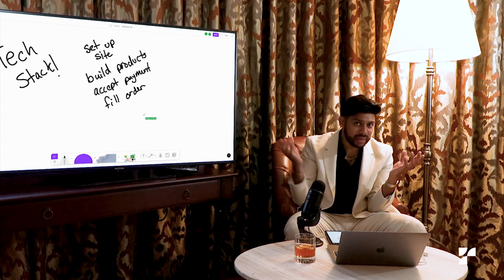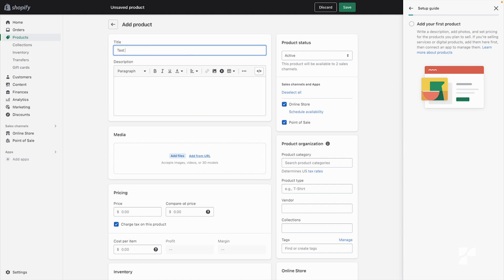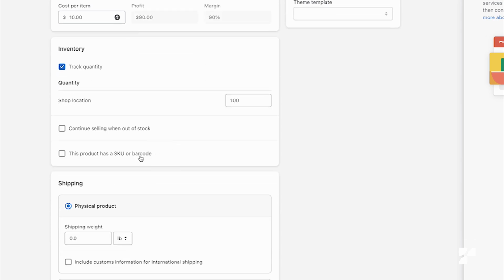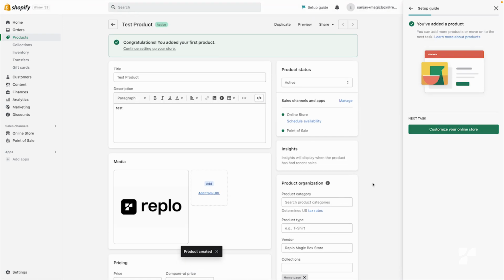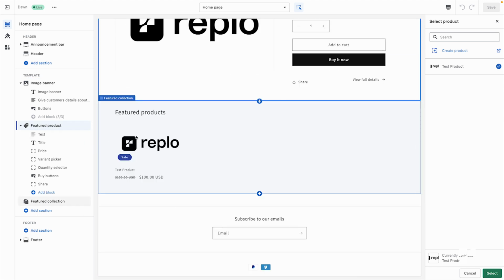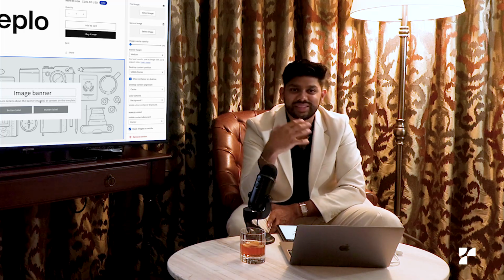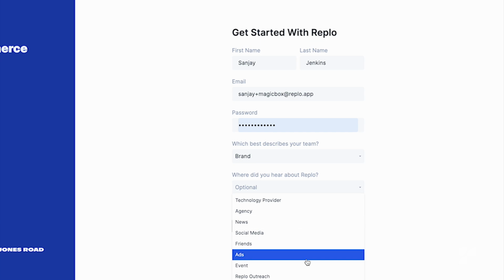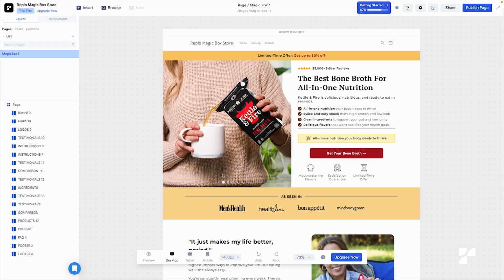Episode 2: Setting Up Your Shopify Store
In Episode 2 of the Replo Masterclass titled "Setting Up Your Shopify Store," the lesson delves into the nuts and bolts of creating an effective e-commerce storefront. Starting with the identification of critical components that make up an online store, it guides viewers through various platforms and tools at their disposal, with a particular focus on Shopify.
The session also offers valuable tips and best practices to optimize user experience and boost sales on your e-commerce store. The episode wraps up by showcasing how to integrate Replo into your Shopify store, a critical step for maximizing the potential of your e-commerce business.